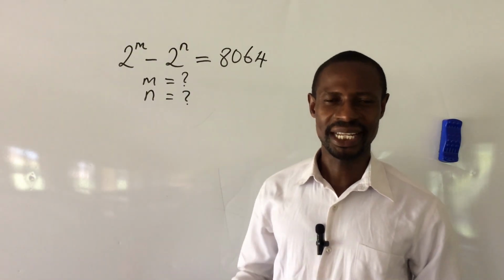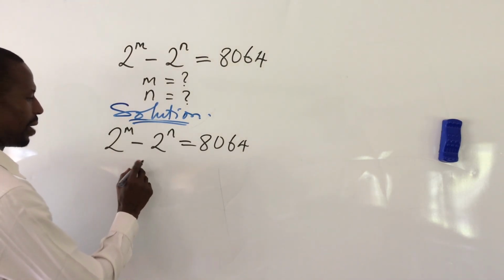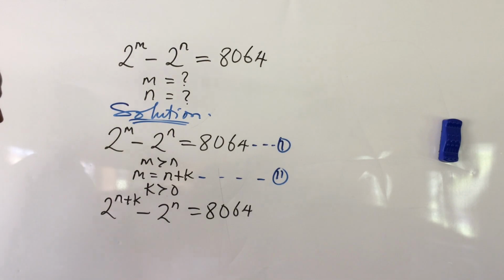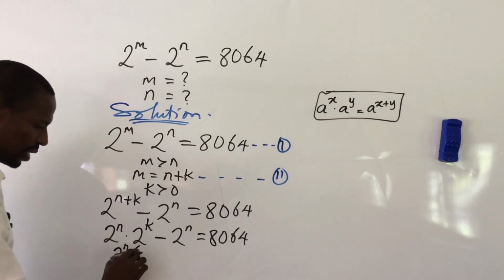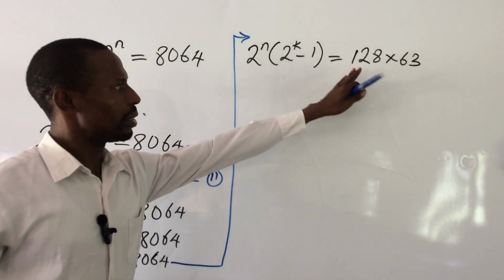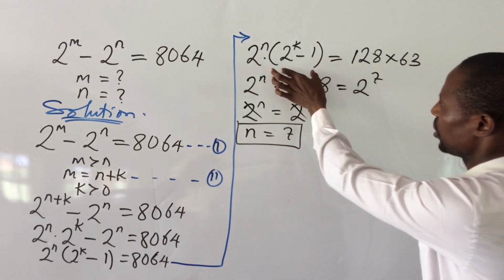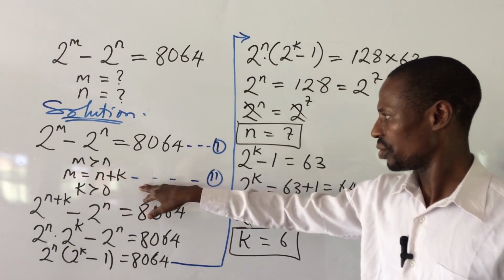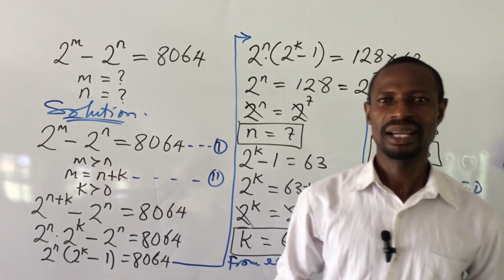How To Solve 2^m–2^n=8064 | Math Olympiad | Algebra 1 | Math Challenge.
How To Solve 2^m–2^n=8064 for m and n step-by-step with easy.
In solving this Math Olympiad question, I will guide you systematically on how to solve two unknown variables when they are both at the exponents with the applications of some mathematical rules without missing any step.
Here, I will equally lead you on how to apply the laws of indices and the product rule all together in solving this Math Olympiad problem/challenge.

Do help to get this video to as many that need it across the globe by sharing it via the link bellow:

You can equally watch previous videos on this channel visa the channel link bellow too:
channel/UCQvzmvJzwbhNfZqLc9RvwmA

Above all, drive more traffics and more subscribers to your channel using promoterkit  through the link here: